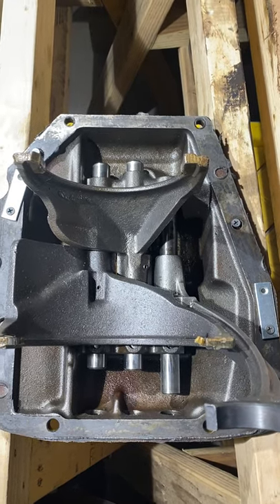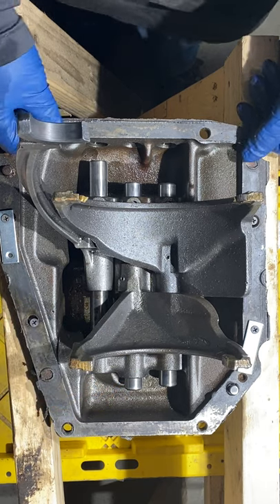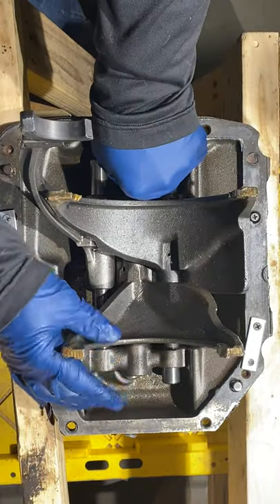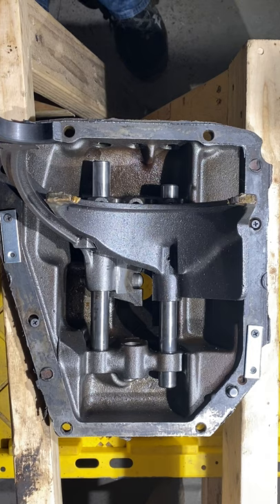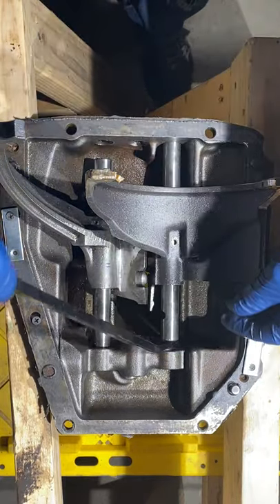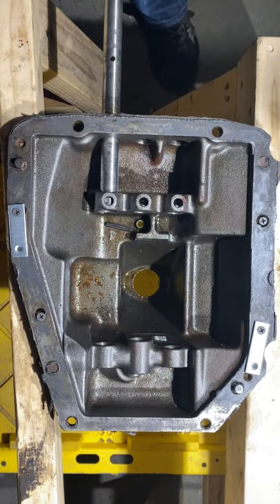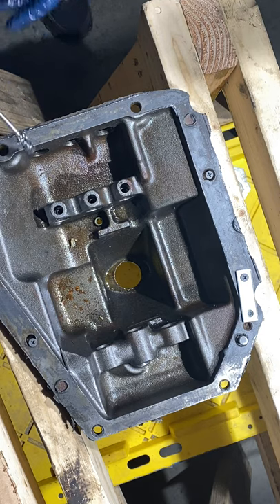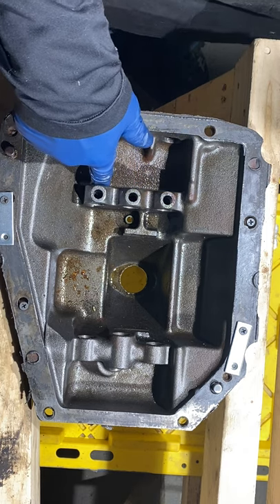SM465 Transmission Top Cover Shift Fork Removal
SM465 Top Cover Shift Fork Removal

Frozen SM465 Transmission Shift Fork Removal

Stuck SM465 Transmission Fork repair